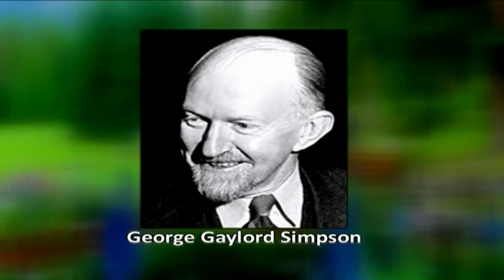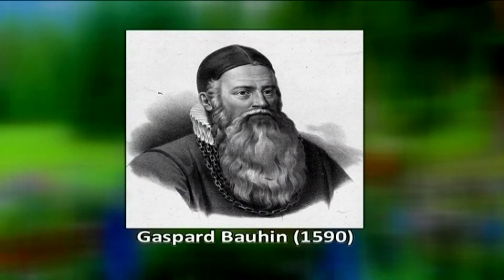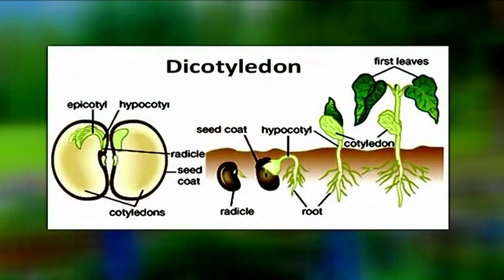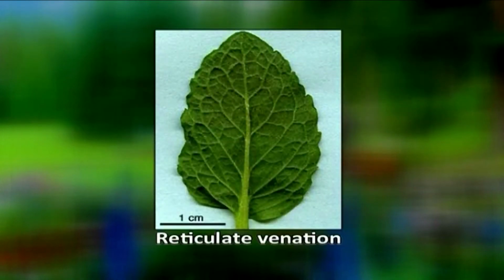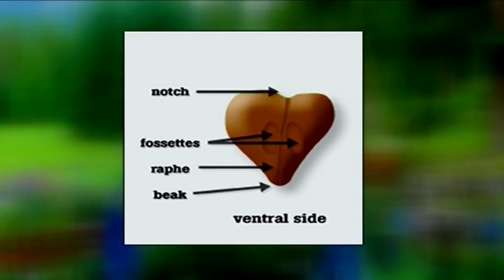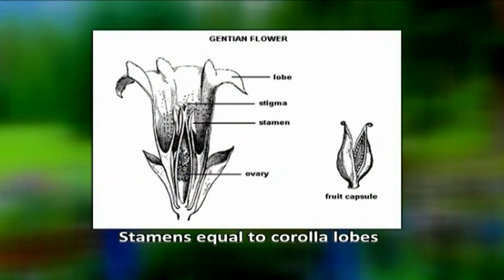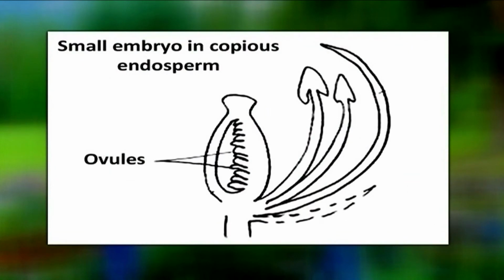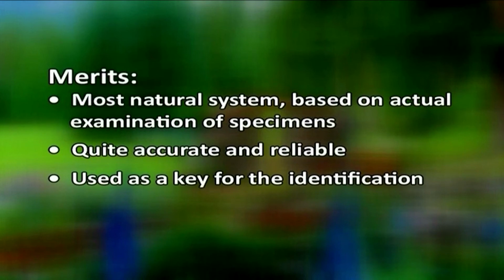L 30 Salient Features of Classification System by Bentham & Hooker